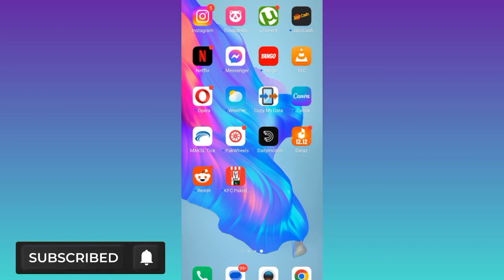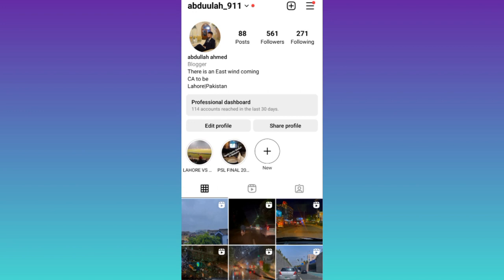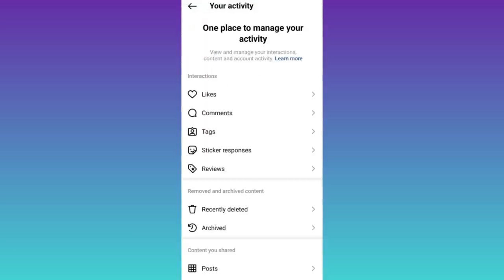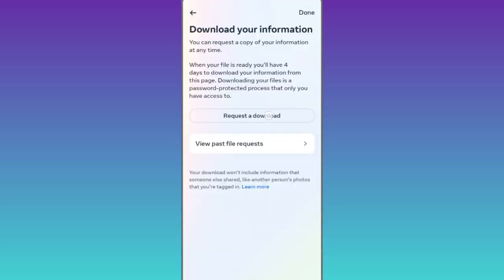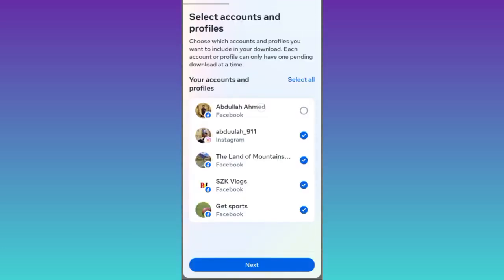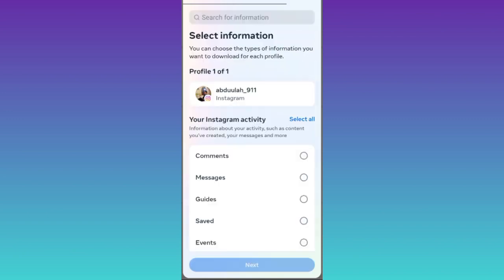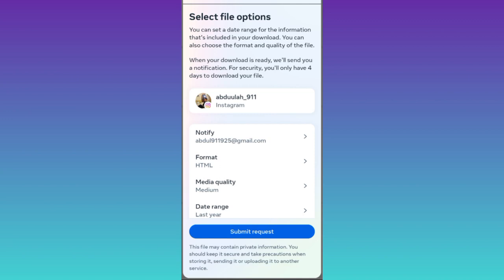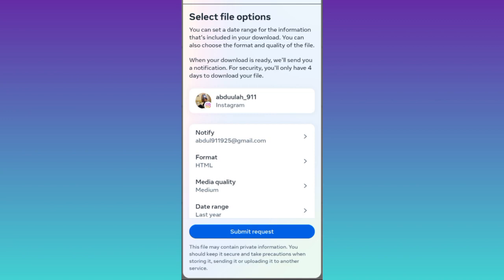How to Recover Deleted Chats on Instagram (2023) | How to Recover Deleted Messages on Instagram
In today's video, I am going to show you how to recover your deleted chats on instagram in 2023. If you have deleted some chats from your instagram account and now you want to recover it then this video is for you. So sit back and learn how to recover deleted instagram chats.